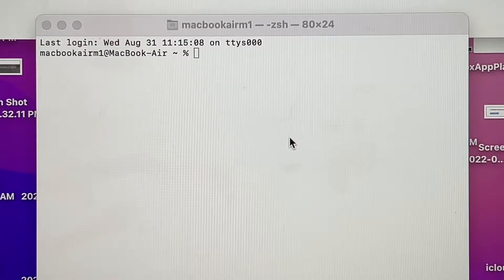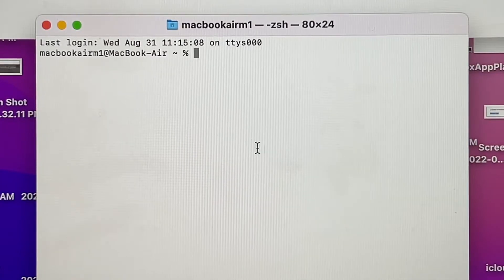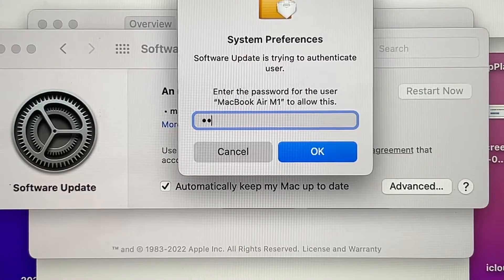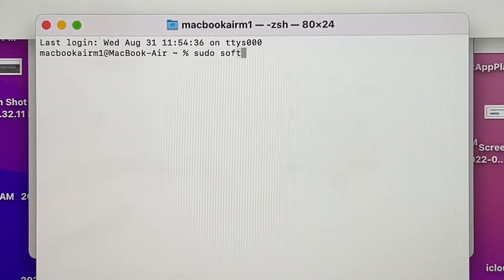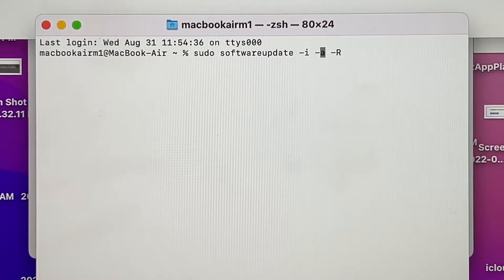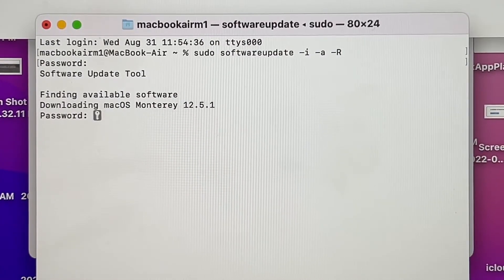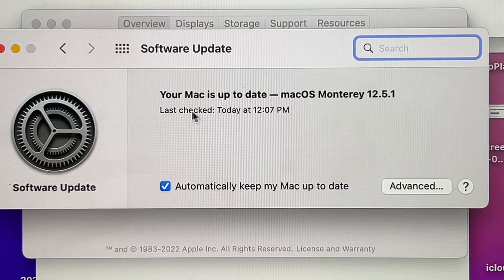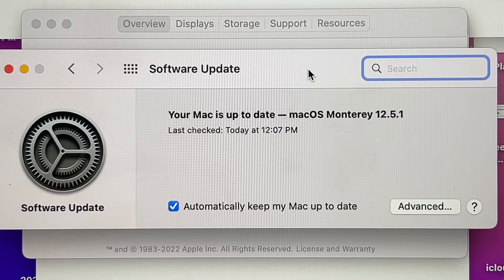How to update your MacBook Air M1 using Terminal macOS Monterey 12.5.1 sudo softwareupdate -I -a -R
How to update your MacBook Air M1 to the latest macOS Monterey 12.5.1using Terminal:

Open Terminal and type this:
sudo softwareupdate -i -a -R
sudo will give you root privileges
-i will install
-a means all updates
-R means restart your computer after installing the software updates.
-l will list all the software updates available.